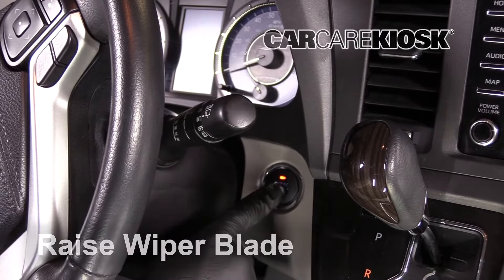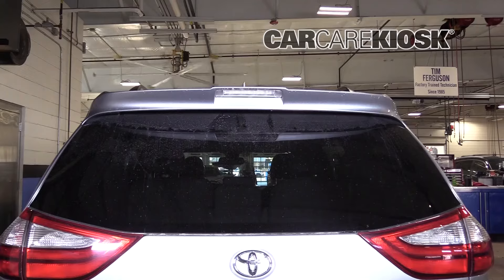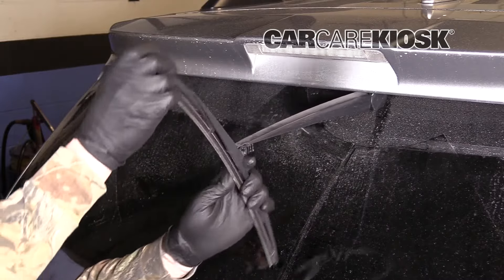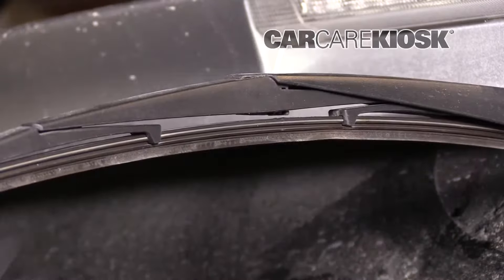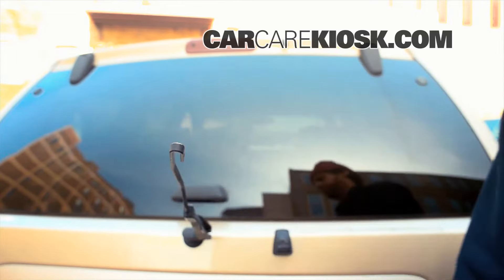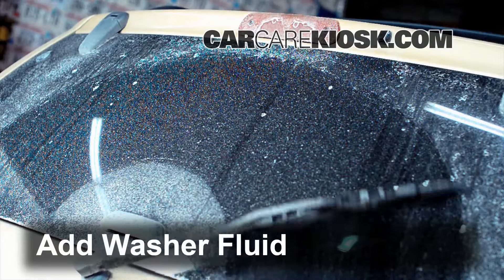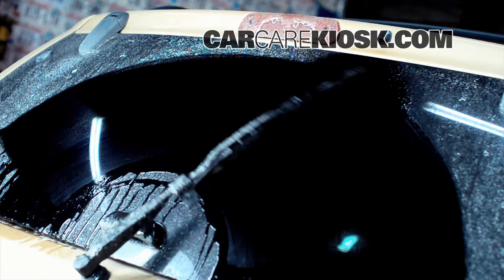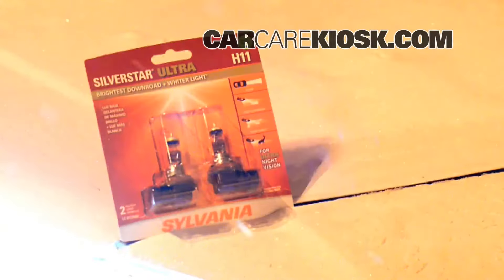Stuck Rear Wiper? 2011-2020 Toyota Sienna Service Mode & Blade Removal (EASY FIX!)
Can't seem to remove that stubborn rear wiper blade on your 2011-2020 Toyota Sienna?  You're not alone!  This video unlocks the SECRET to putting your Sienna's wiper in service mode for EASY removal and replacement!  Save money and get your rear window sparkling clean again in MINUTES!